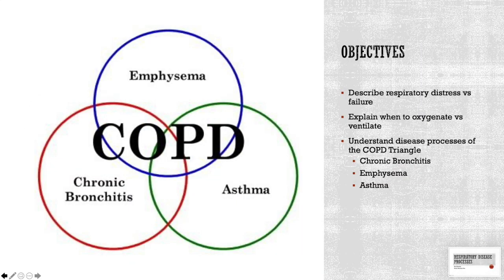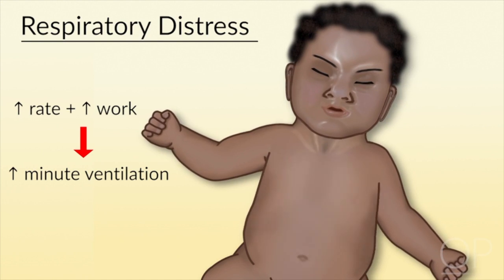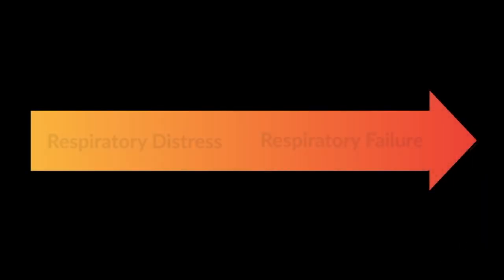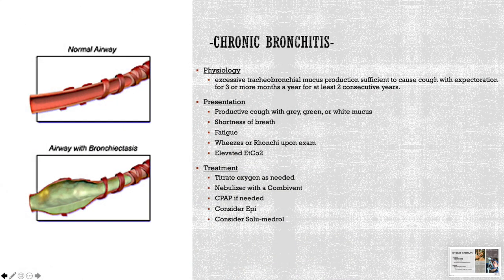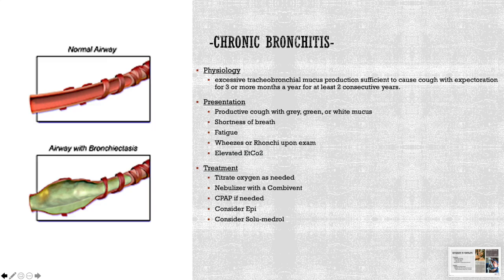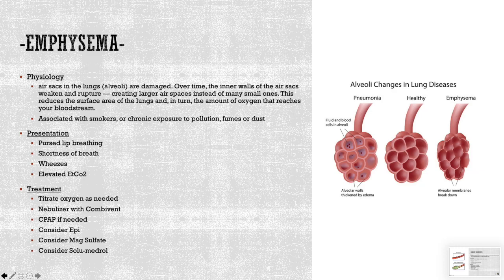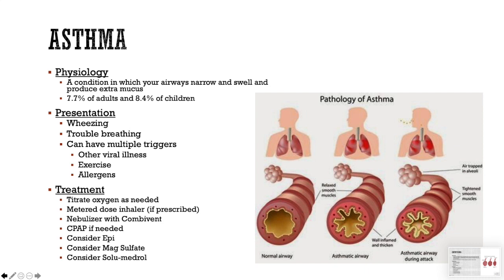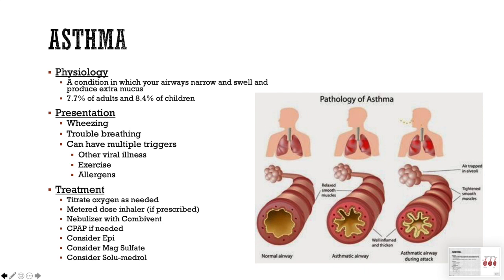JUNE EMS 2020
This video is about JUNE EMS 2020